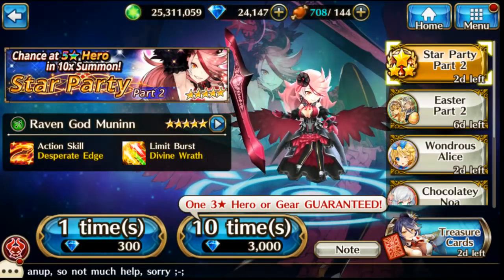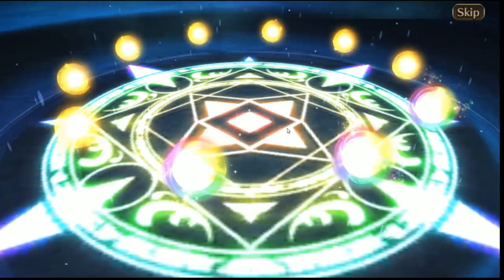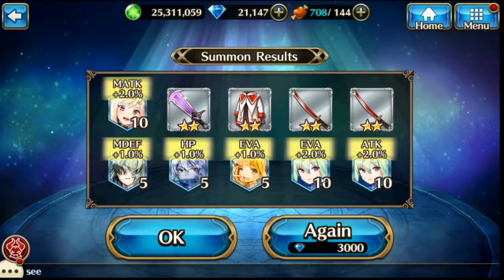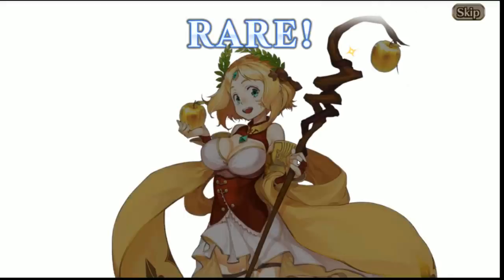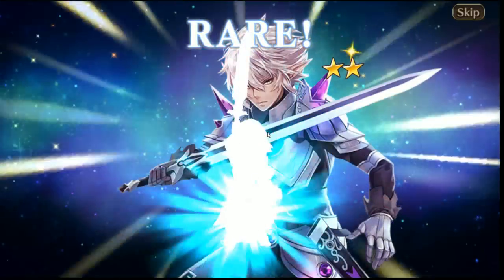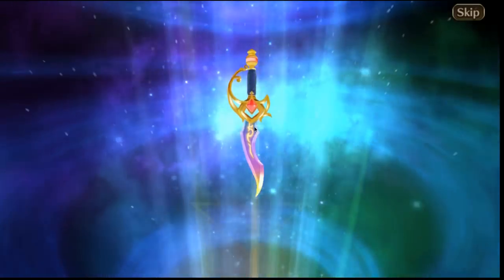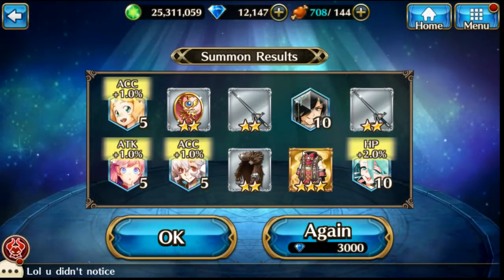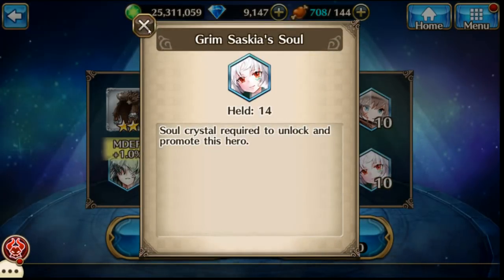12,000+ Diamond Salt Party - Valkyrie Connect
Well i spent 15k diamonds and didn't get anything really. Just my luck.